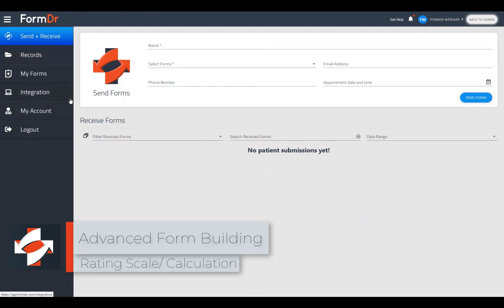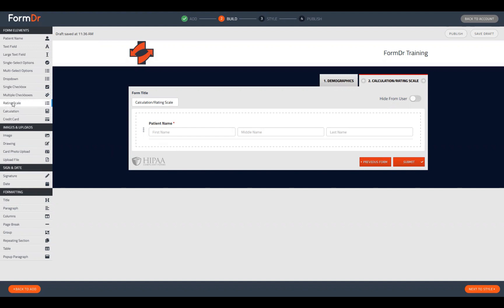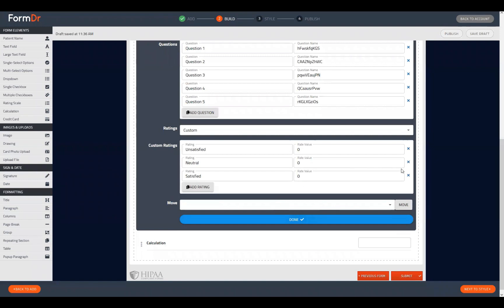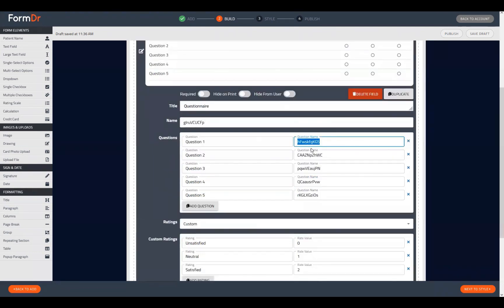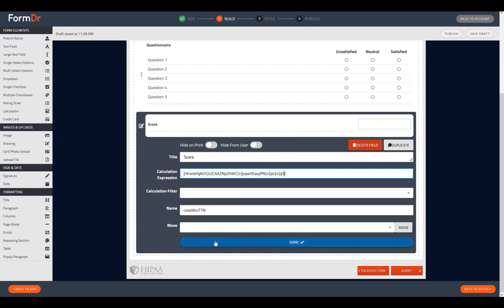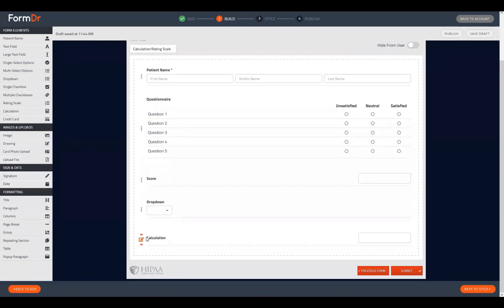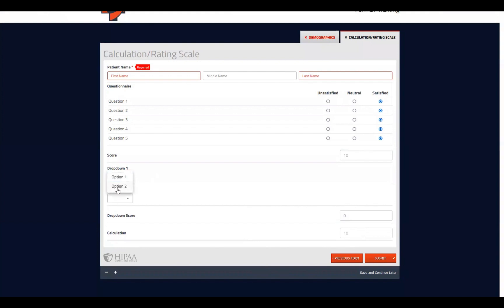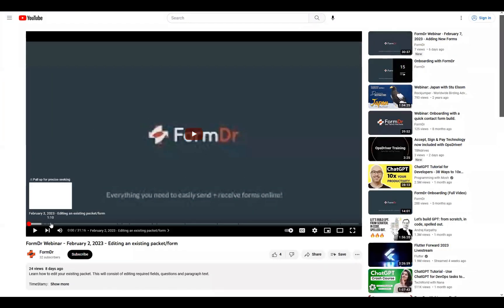FormDr Webinar - February 23, 2023 – Rating Scale/ Calculation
Description: Rating Scale with Calculations. In this webinar we will build a rating scale questionnaire that will auto calculate the total results.

Timestamp
00:00 Rating Scale/ Calculation
00:40 Getting Started
01:35 Step 2. Updating your blank form
02:10 Adding a rating scale widget to your form
03:00 Updating your rating scale widget
04:00 Adding your values to the rating scale widget
04:50 Setting up the calculation widget
05:47 Collecting/updating shortcodes
08:20 Publishing and testing your form
09:00 Using the drop down with the calculation widget
11:00 Using the calculation tool to calculate a grand total
11:50 Publishing and testing the form
13:00 Webinar Schedule/ End